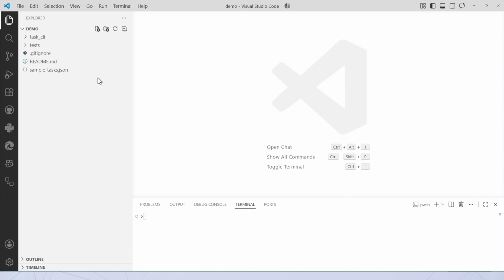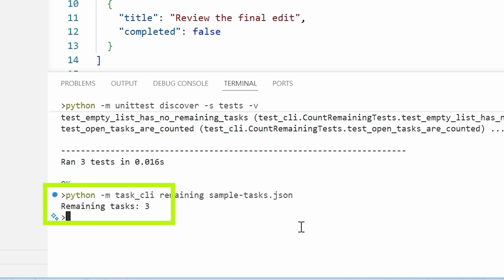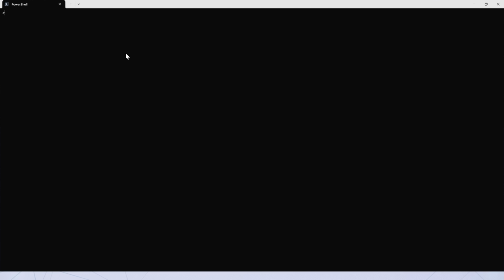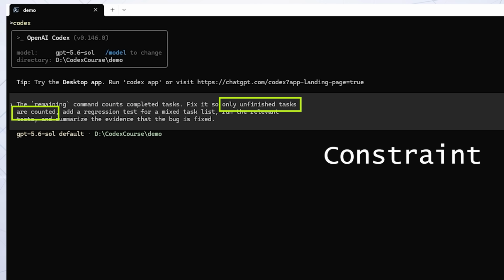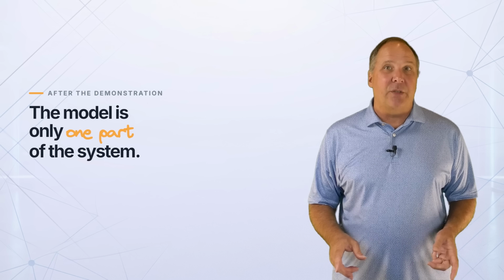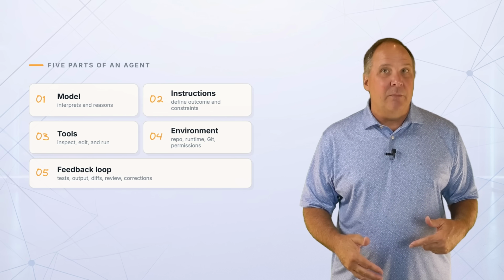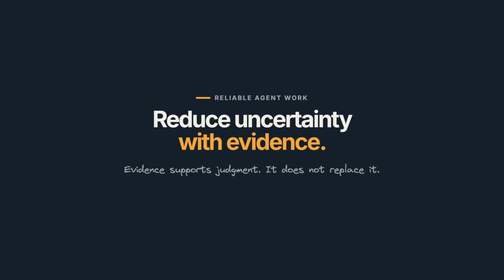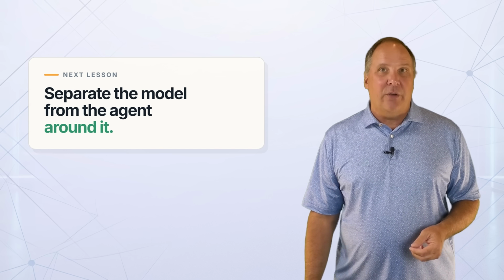Codex Agent vs. Chatbot: What’s the Real Difference?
What turns an AI chatbot into a coding agent? In this first lesson of
Creating Codex Agents, we compare a useful answer with a verified outcome
inside a real software project.

You’ll see a chatbot suggest how to fix a Python bug, then watch Codex work
inside the repository: inspect the code, make a bounded change, add a
regression test, run the test suite, check the result, and review the
evidence.

By the end, you’ll understand:

- The five parts of a coding-agent system
- How the agent loop moves from goal to verified result
- Why tools, instructions, environment, permissions, and feedback matter
- Why a final answer is weaker evidence than tests, output, and an
  inspectable diff
- What coding agents can—and cannot—do autonomously

### Chapters

00:00 Creating Codex Agents
00:32 What makes a coding agent different?
00:38 Chatbot analogy
00:46 An answer is not project evidence
01:09 The broken task CLI
02:07 Chatbot vs. agent setup
02:33 Asking a chatbot
03:16 Reviewing the chatbot answer
03:40 Moving the task to Codex
03:53 Anatomy of an outcome-focused prompt
05:03 Codex inspects, edits, and verifies
05:45 Reviewing the verified outcome
05:59 The five parts of a coding agent
07:06 The agent loop
07:20 Tools, environment, and permissions
07:42 The practical distinction
07:50 Evidence is stronger than the final response
08:09 Evidence reduces uncertainty
08:31 Four important boundaries
08:54 Your challenge
09:15 Next lesson